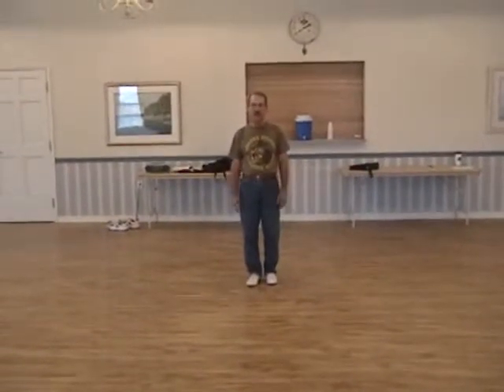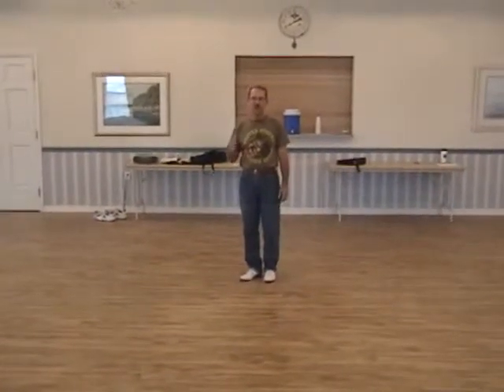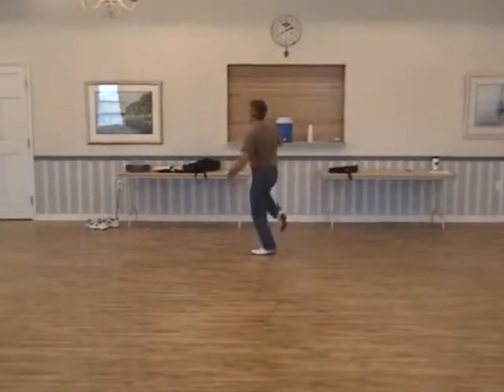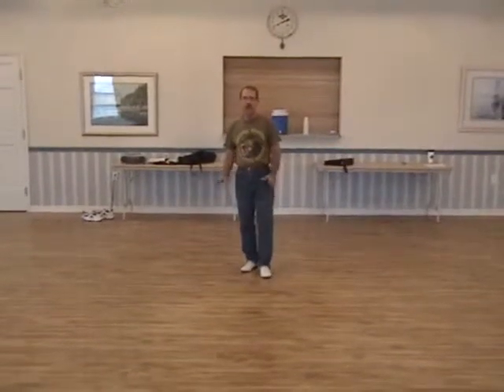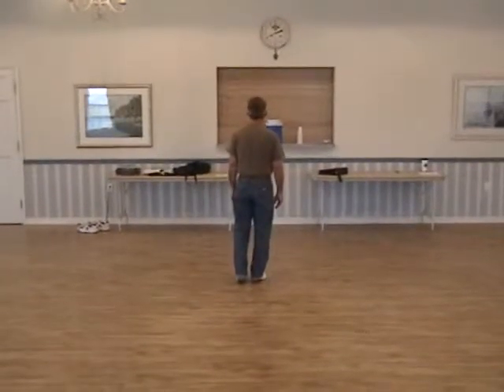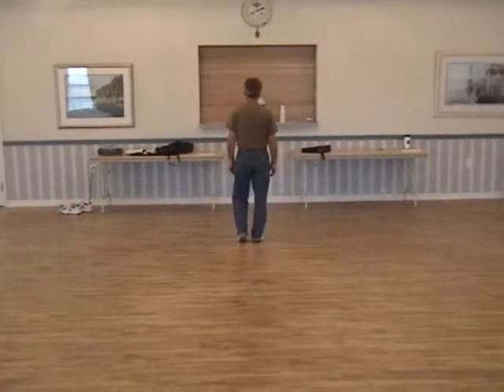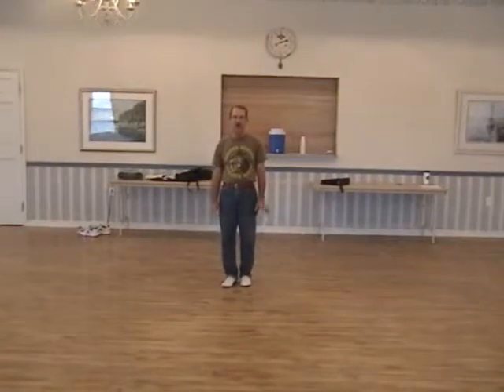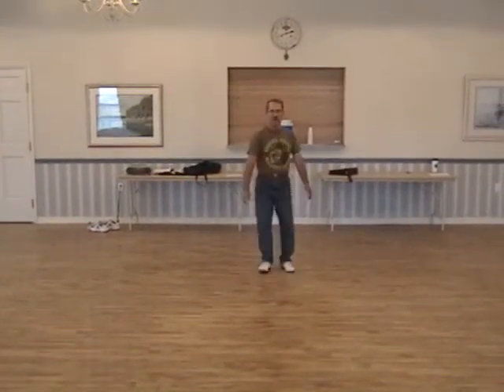Singing in the Heavenly Choir - Part B Modified - Ending.mp4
Step instruction for Singing in the Heavenly Choir clog dance - Clyde Hamilton, Instructor